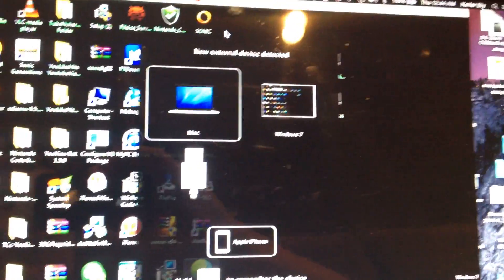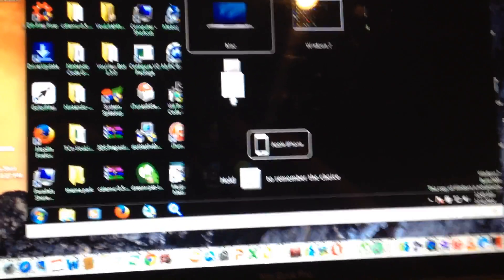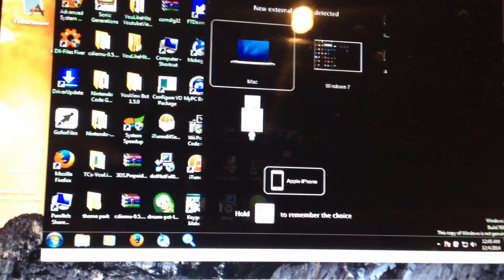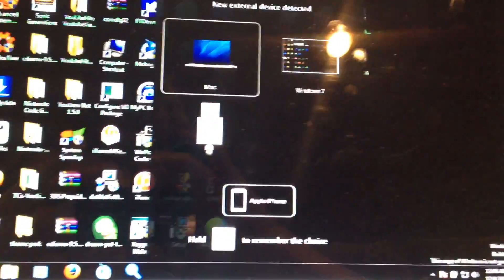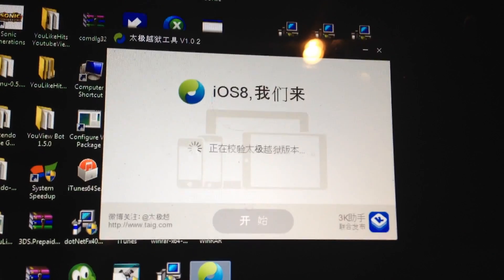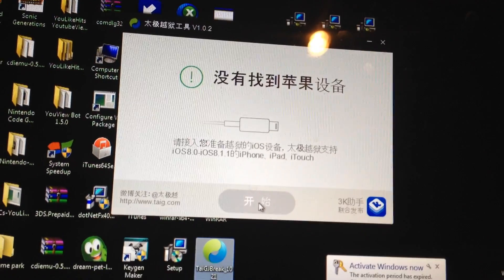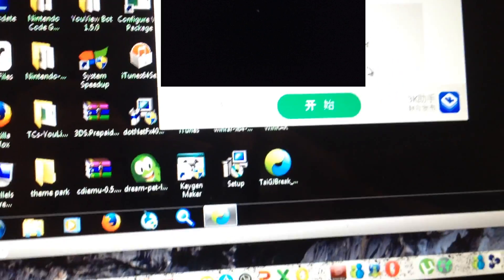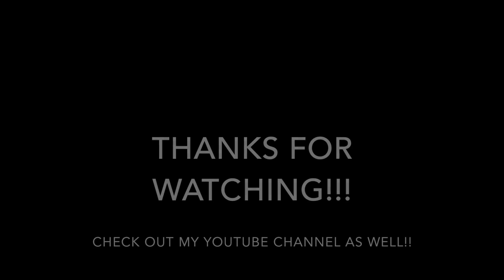Jailbreak iOS 8.1.1-8.1.2 (Newest iOS) Using A Mac OSX (Installing Cydia) (With TaiG) (Untethered)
How to Jailbreak iOS 8.1.1 on Mac OSX.

ios jailbreak
ios jailbreak

ios jailbreak
ios jailbreaking
ios jailbreak
ios jailbreaking
ios jailbreak
ios jailbreaking
ios jailbreak
ios jailbreaking
ios jailbreak
ios jailbreaking
ios jailbreak
ios jailbreaking
ios jailbreak
ios jailbreaking
ios jailbreak
ios jailbreaking
ios jailbreak
ios jailbreaking
ios jailbreak
ios jailbreaking
ios jailbreak
ios jailbreaking
ios jailbreak
ios jailbreaking
ios jailbreak
ios jailbreaking
ios jailbreak
ios jailbreaking
ios jailbreak
ios jailbreaking
ios jailbreak
ios jailbreaking
ios jailbreak
ios jailbreaking
ios jailbreak
ios jailbreaking
ios jailbreak
ios jailbreaking
ios jailbreak
ios jailbreaking
ios jailbreak
ios jailbreaking
ios jailbreak
ios jailbreaking
ios jailbreak
ios jailbreaking
ios jailbreak
ios jailbreaking
ios jailbreak
ios jailbreaking
ios jailbreak
ios jailbreaking
ios jailbreak
ios jailbreaking
ios jailbreak
ios jailbreaking
ios jailbreak
ios jailbreaking
ios jailbreak
ios jailbreaking
ios jailbreak
ios jailbreaking
ios jailbreak
ios jailbreaking
ios jailbreak
ios jailbreaking
ios jailbreak
ios jailbreaking
ios jailbreak
ios jailbreaking
ios jailbreak
ios jailbreaking
ios jailbreak
ios jailbreaking
ios jailbreak
ios jailbreaking
ios jailbreak
ios jailbreaking
ios jailbreak
ios jailbreaking
ios jailbreak
ios jailbreaking
ios jailbreak
ios jailbreaking
ios jailbreak
ios jailbreaking
ios jailbreak
ios jailbreaking
ios jailbreak
ios jailbreaking
ios jailbreak
ios jailbreaking
ios jailbreak
ios jailbreaking
ios jailbreak
ios jailbreaking
ios jailbreak
ios jailbreaking
ios jailbreak
ios jailbreaking
ios jailbreak
ios jailbreaking
ios jailbreak
ios jailbreaking
ios jailbreak
ios jailbreaking
ios jailbreak
ios jailbreaking
ios jailbreak
ios jailbreaking
ios jailbreak
ios jailbreaking
jailbreak ios x
jailbreak device
jailbreak from device
jailbreak program
ios 4.1 jailbreak untethered
jailbreak 7.1 ios
ios 4.2.1 untethered jailbreak
jailbreak ios 4.0.2
ios 6 untethered jailbreak download
ios pangu
jailbreak phones
jailbreak ios 6 download
pangu jailbreak download free
free jailbreak ios 7.1.2
ios 6 download jailbreak
7.0 ios
jailbreak install
jailbreak ios redsn0w
4.1 jailbreak
4.2.1 ios jailbreak
installing ios 8
how to jailbreak ios 7.0
how to jailbreak for free
jailbreak ios free
free jailbreaking
7.0 ios download
pangu jailbreak website
how to install jailbreak
download jailbreak ios
pangu jailbreak how to
how to jailbreak using pangu
how jailbreak ios 7.1
ios 5 to ios 6 jailbreak
jailbreaking ios 7.1.2
how to use pangu jailbreak
jailbreak ios 4.2.1 3g
can you jailbreak ios 7.1.2
jailbreak 4.1 3gs
ios jailbreak 3gs
ios download free
5c jailbreak
taig ios
pangu team jailbreak
jailbreak a
jailbreaking 5s
ios 421 jailbreak
evasi0n ios 7.0 jailbreak
jailbraker
pangu jailbreak 7.1
download free jailbreak
jailbreak for
jailbreaks for ios 7.1
jailbreak 3gs 4.1
greenpois0n ios 4.2.1 jailbreak
free pangu jailbreak
how to update ios 7.0
jailbreaking tool
jailbreaking sites
pangu tool
punga jailbreak
jailbreak ios 8.1.1
3g jailbreak
how do i get ios
jailbreak ios 3
how to download ios 7.0
pangu.io download
what are ios devices
jailbreak ios 2
jailbreak for ios 4
can you jailbreak ios 8
how do you get ios
untethered jailbreak 7.0
pangu jailbreak for ios 7.1.2
black rain download
jailbreak updates
pangu jailbreak guide
jailbreak for 7.0
pangu free jailbreak
how to jailbreak an
jailbreak ios update
is it possible to jailbreak ios 7.1
7.1 ios download
download ios free
jailbreak for ios 4.1
jailbreak ios 6.2.3
ios 4 untethered jailbreak
jailbreak evasi0n7
pangu jailbreak untethered
pangu ios download
pangu untethered jailbreak download
jailbreak ios untethered
download jailbreak for ios 7.1.2
download jailbreak ios 6
jailbreak ios 4.2.1 download
evasi0n7 jailbreak download
jailbreak ios 4s
how to jailbreak ios 5
jailbreaking download
jailbreak ios 7.o.6
new jailbreak for ios 7.1
jailbreak for ios 5.0.1
jailbreaking website
osx ios
jailbreak ios 4.2.1 redsn0w
jailbreak ios meaning
free pangu jailbreak download
is there jailbreak for ios 7.1
new jailbreak ios 7.1
jailbreak ios wiki
download jailbreak for free
4.3 jailbreak
blackrain download
jailbreaking ios 6
jailbreak now free
jailbreaking ios
pangu jailbreak ios 7.1
jailbreak ios 7.0 untethered
jailbreak jailbreak jailbreak